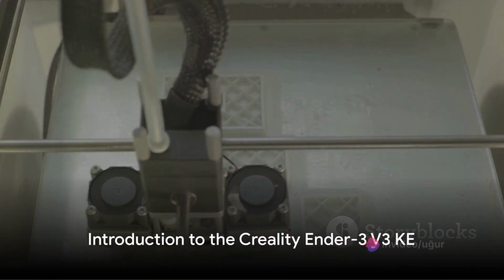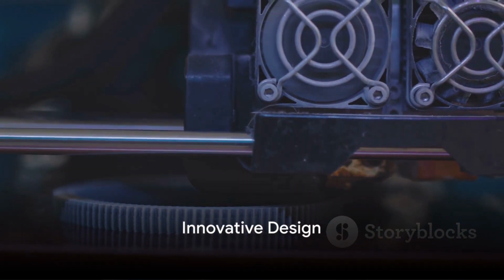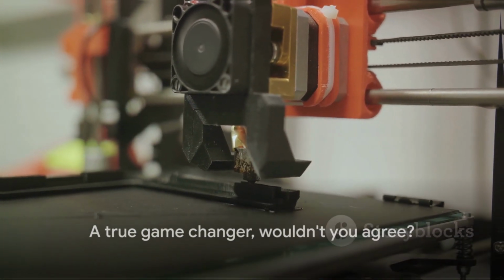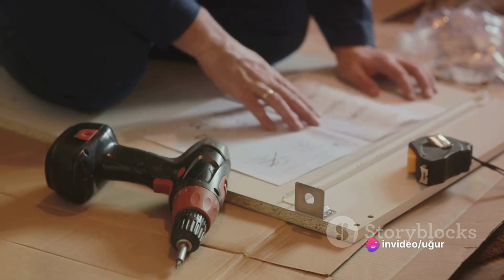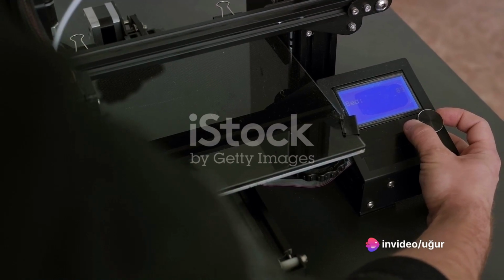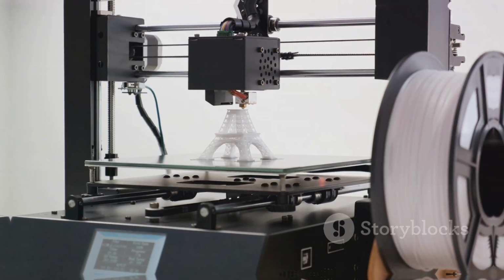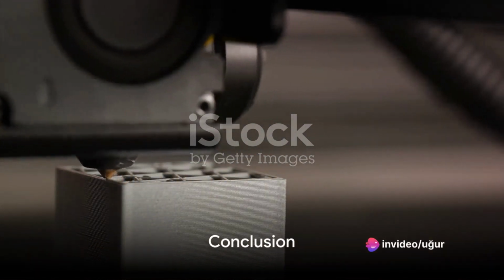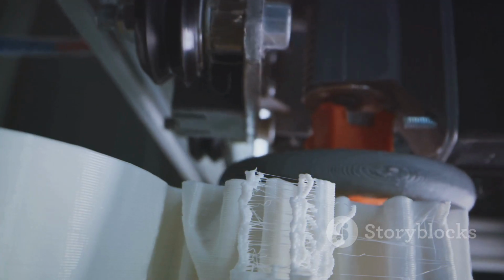Discover the Creality Ender-3 V3 KE 3D Printer: Innovation Meets Affordability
Creality Ender 3 V3 is a popular 3D printer in the Ender series, known for its affordability and user-friendly features. This printer is an upgrade from its predecessor, Ender 3 V2, and it maintains the series' reputation for providing good value for money.

Key Features:

Build Volume: The Ender 3 V3 offers a generous build volume of 220 x 220 x 250 mm, which is sufficient for most hobbyist projects and prototyping needs.
Improved Extruder: The printer features an upgraded extruder design, which reduces the risk of clogged nozzles and ensures a smoother filament feed.
Silent Stepper Motors: One of the notable upgrades is the inclusion of silent stepper motors, significantly reducing the noise during printing.
Carborundum Glass Bed: The printer comes with a carborundum glass bed, which provides better adhesion and a smoother finish on the bottom of prints.
Resume Printing Function: It has a resume printing function, which is useful in the event of a power outage or any interruption, as it can continue printing from where it left off.
Ease of Assembly and Use:

The Ender 3 V3 comes partially assembled, making it easier for beginners to set up. The assembly process is straightforward, with clear instructions provided.
The printer is also known for its ease of use, with a simple and intuitive interface.
Print Quality and Speed:

The Ender 3 V3 delivers impressive print quality for its price range. The layer resolution and accuracy are commendable, making it suitable for detailed models and functional parts.
Its printing speed is standard for desktop 3D printers, balancing quality and efficiency.
Community and Support:

One of the biggest advantages of the Ender 3 V3 is the strong community support. There is a large online community of users who share tips, modifications, and troubleshooting advice.
Creality also provides customer support, and there are numerous online resources, including tutorials and FAQs, to assist users.
Overall, the Creality Ender 3 V3 is an excellent choice for both beginners and experienced 3D printing enthusiasts. It strikes a balance between affordability, features, and performance, making it a highly recommended option for anyone looking to explore 3D printing or expand their capabilities without a significant investment.